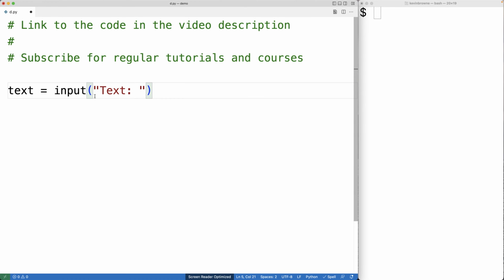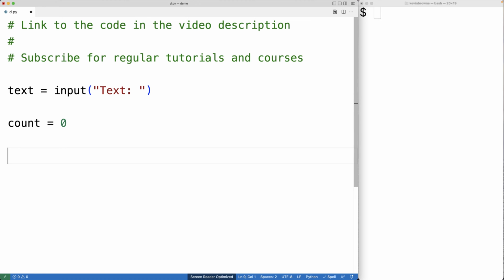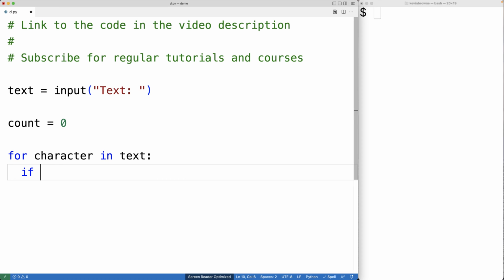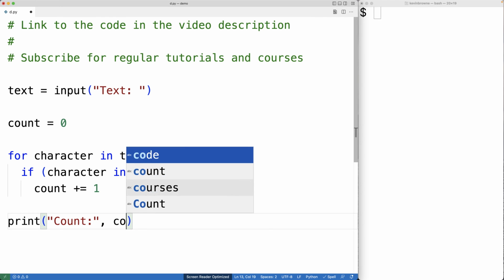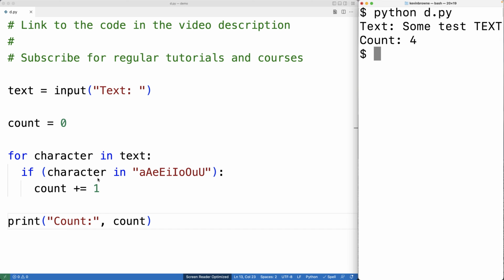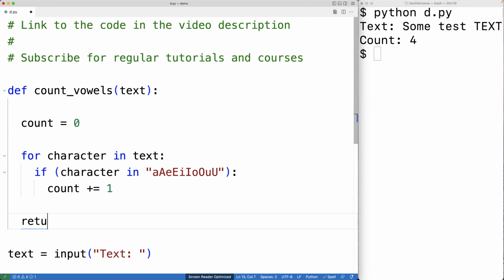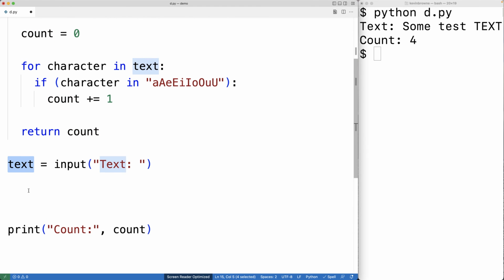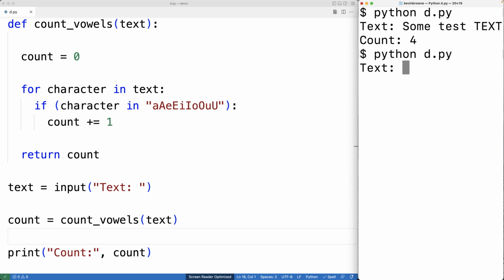Count The Vowels In A String | Python Example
How to count the number of lowercase characters in a string with Python.  Source code to build a portfolio that will impress employers!